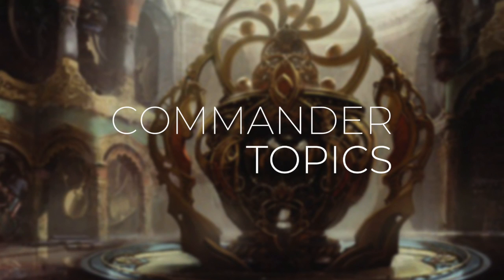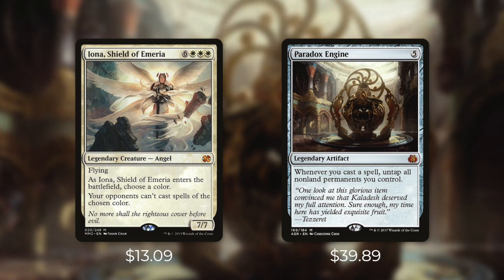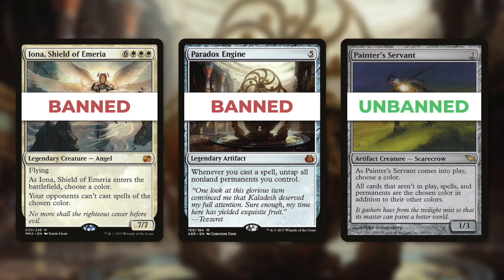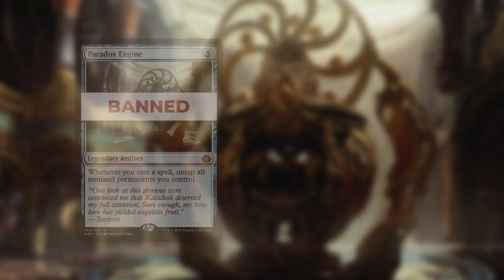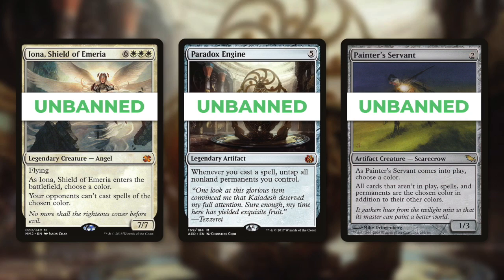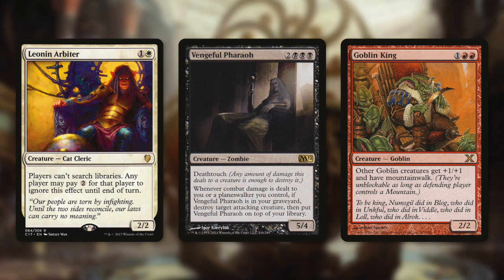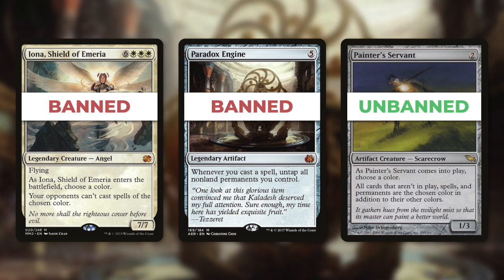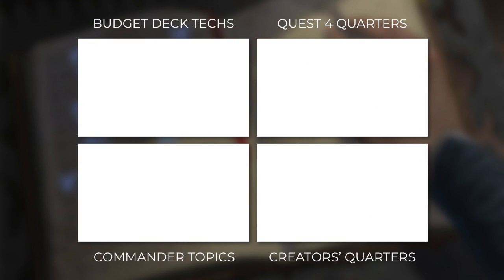Commander Ban List Update | Paradox Engine | Iona, Shield of Emeria | Painter's Servant | EDH | MTG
Command your budget! The Commander’s Quarters is your source for everything budget Commander! Paradox Engine and Iona, Shield of Emeria are now banned, and Painter’s Servant has been unbanned. Mitch talks about the impacts of these changes on the format, and on Commander as a whole going forward.